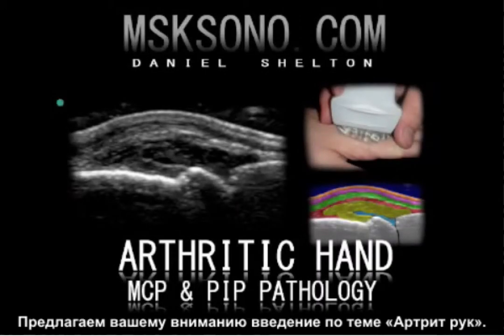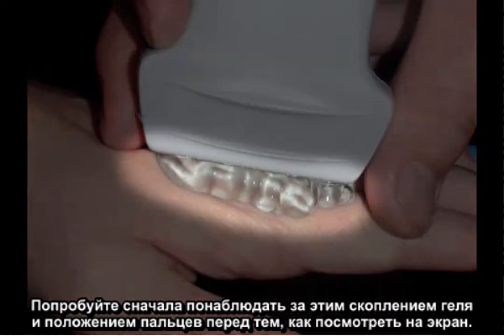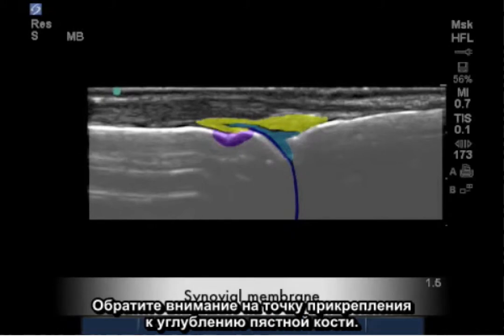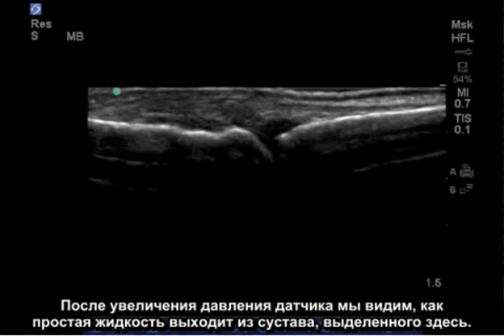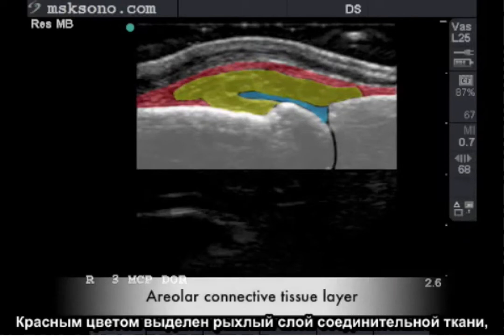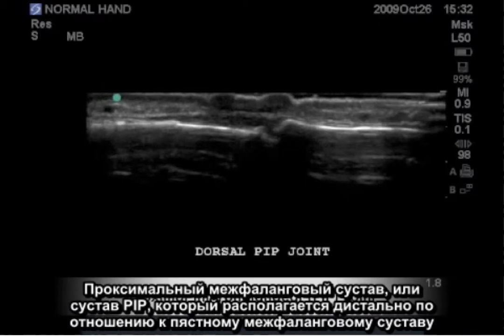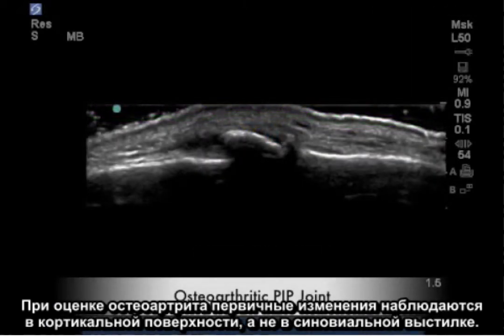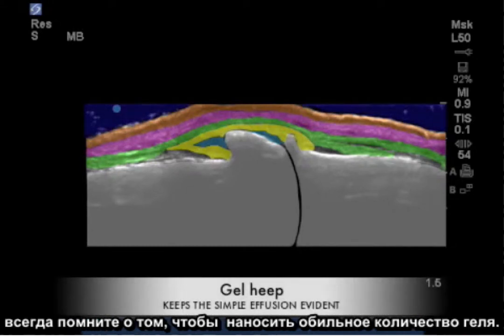Конкретный клинический случай FujiFilm SonoSite: артрит кисти руки — патология ПФ и ПМФ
В этом ознакомительном видеоролике подробно показано, как визуализация руки с артритом с помощью портативного ультразвукового аппарата позволяет быстро и эффективно оценить состояние пациентов с ревматоидным артритом и остеоартритом. В этом видеоролике обсуждаются анатомические структуры пальцев руки, расположение датчика и методы сканирования. Приводятся также клинические изображения пястно-фалангового (ПФ) и проксимального межфалангового (ПМФ) суставов.